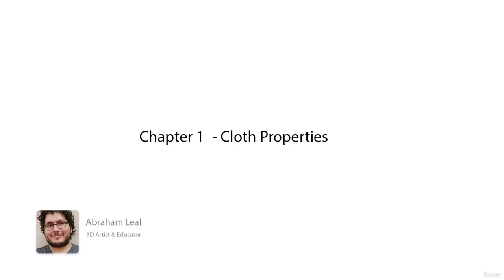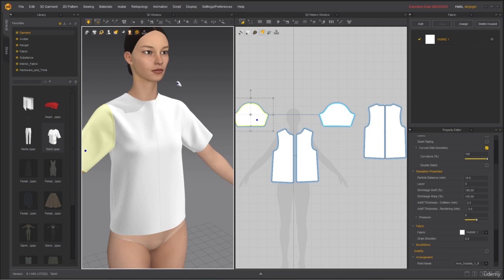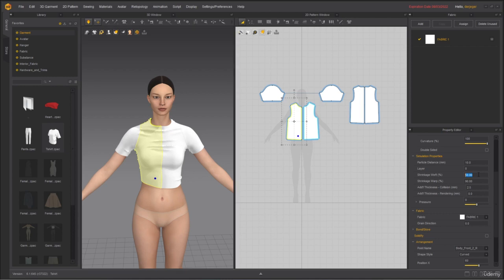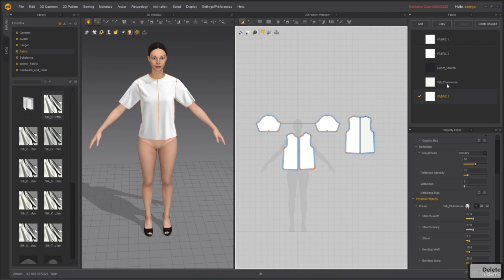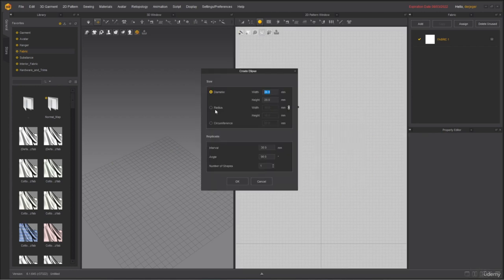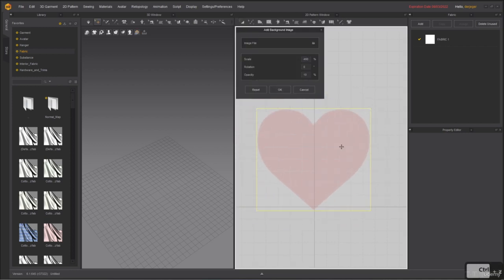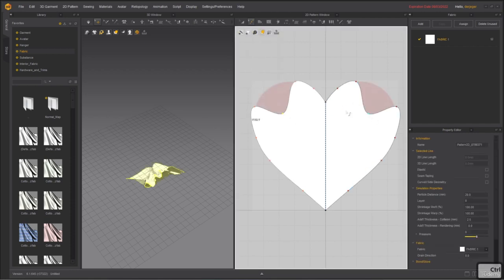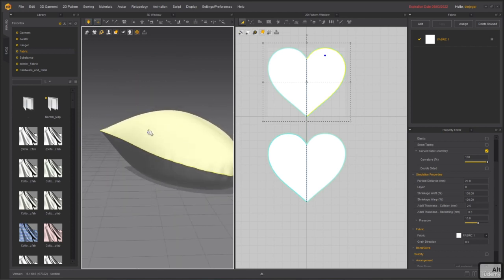3 Cloth Properties